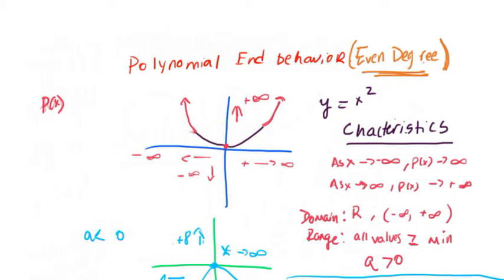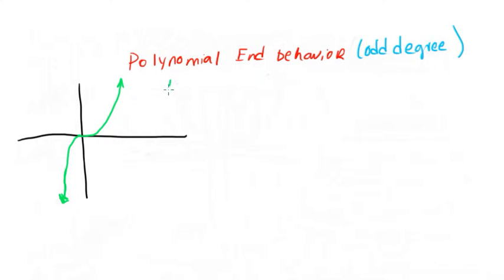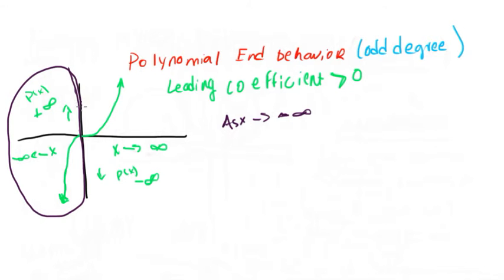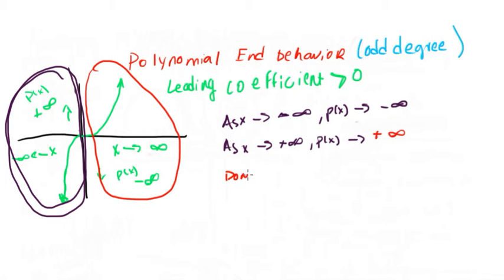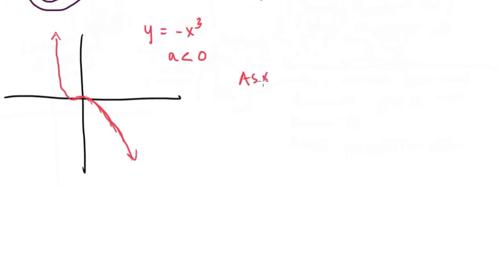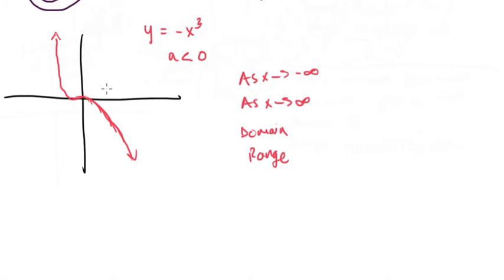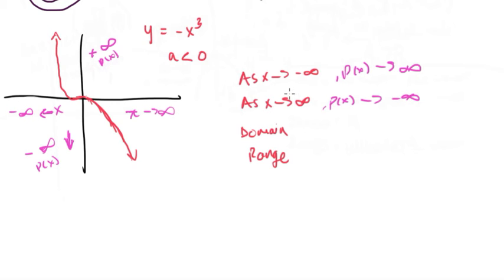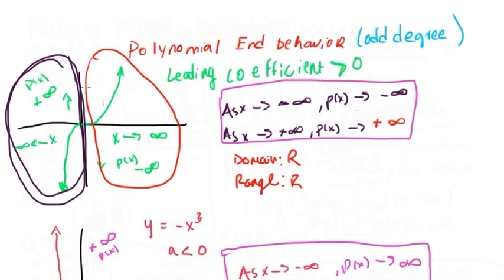Polynomial End Behavior(Odd Degree)